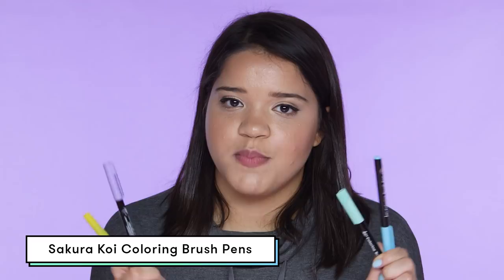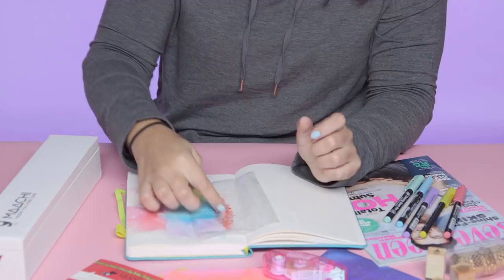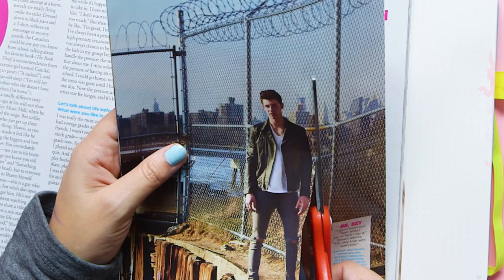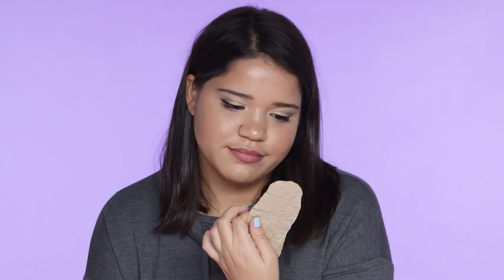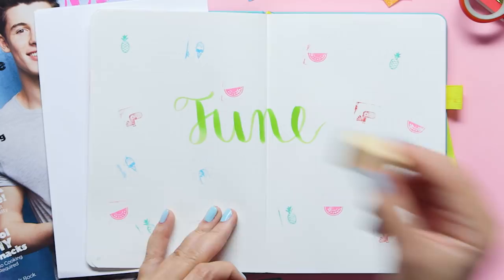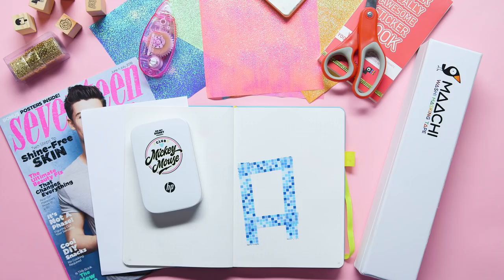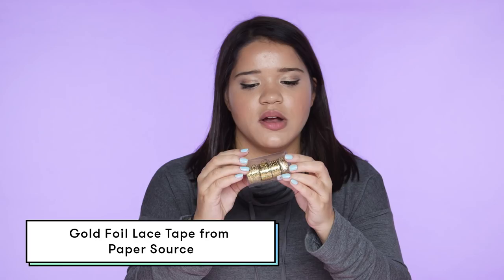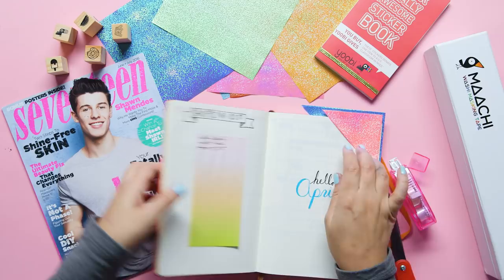How to Decorate Your Bullet Journal | Plan With Me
Want to learn how to keep your bullet journal fresh and updated with new ideas? Editor Noelle shows you some fun, out-of-the-box ways to decorate your bullet journal.

NEW Uploads Monday, Wednesday, Thursday, Friday at 5pm ET! YouTube.com/Seventeen is your daily video destination for fashion, beauty, celebrities and lifestyle! Tune in each week for fun, original programming hosted by Seventeen editors, exclusive behind-the-scenes features and interviews with the hottest celebs. Savvy, Smart, Stylish, Seventeen!